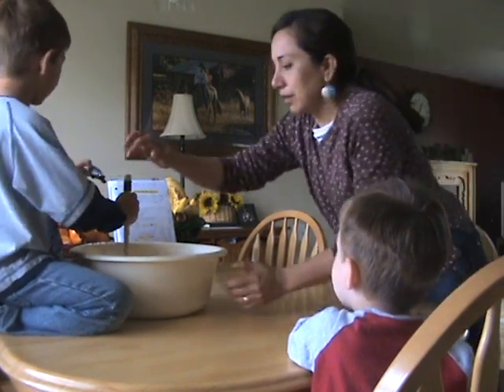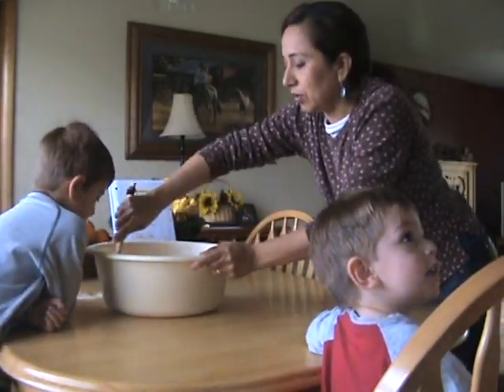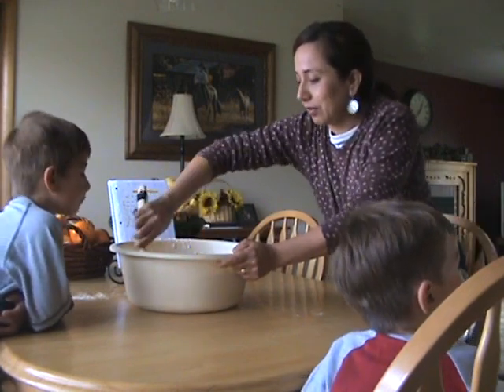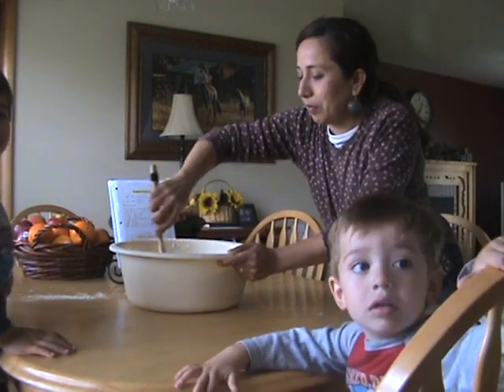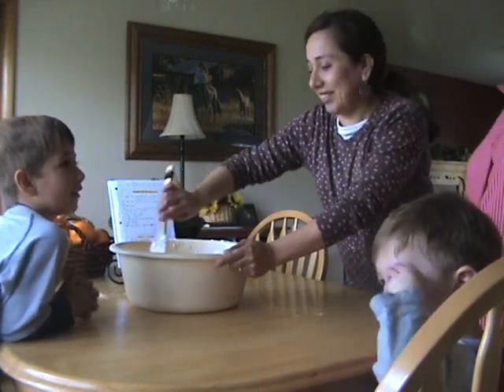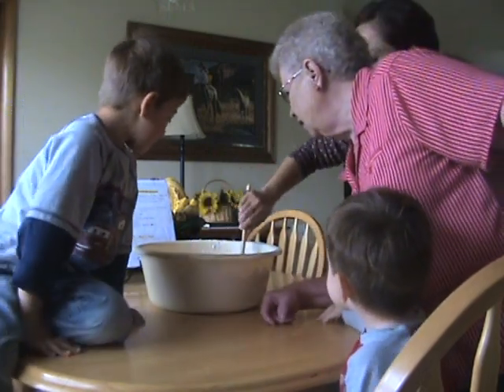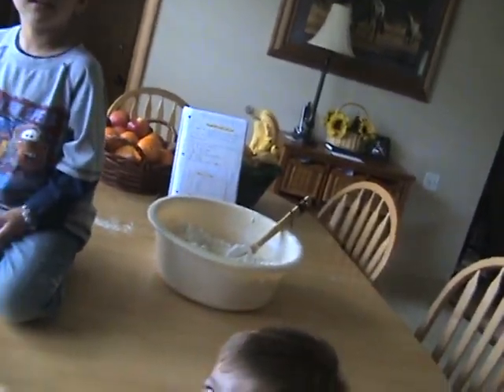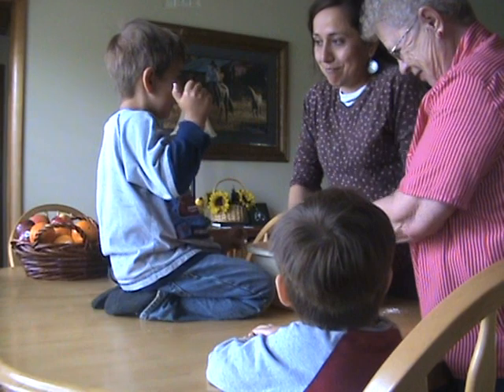Pan casero con la Grandma